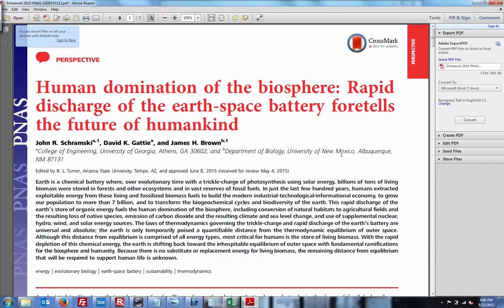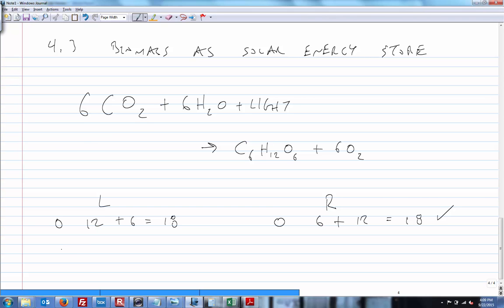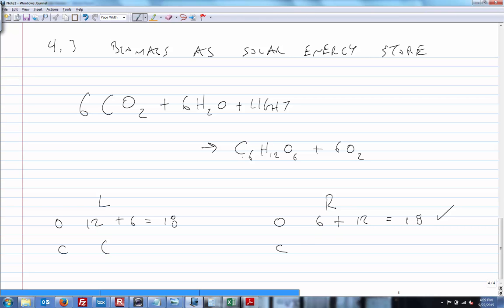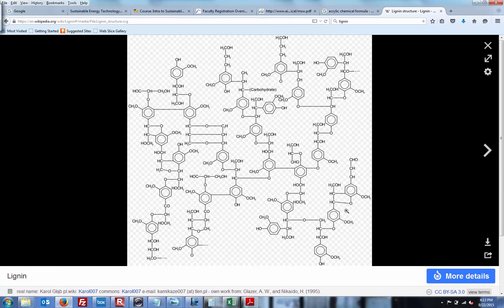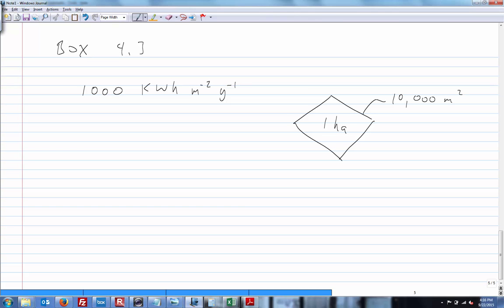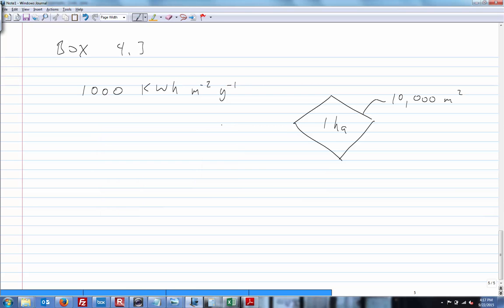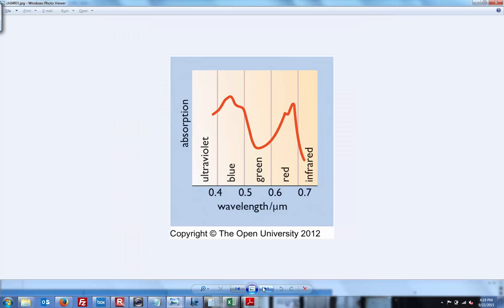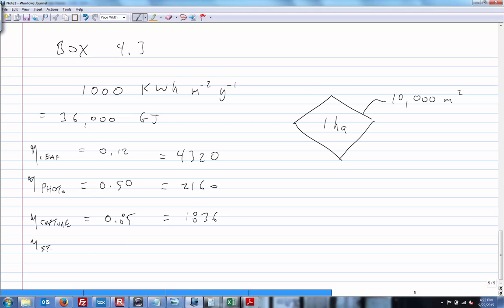NRGY_102_Lecture_07_03_Boyle_RE_Ch4.3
Biomass as Solar Store